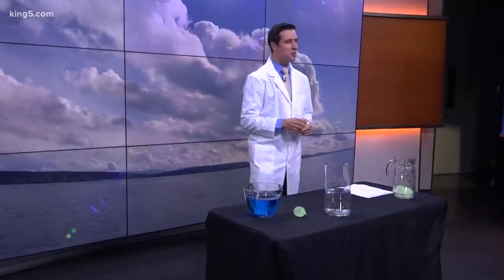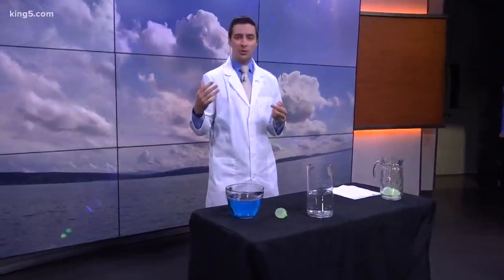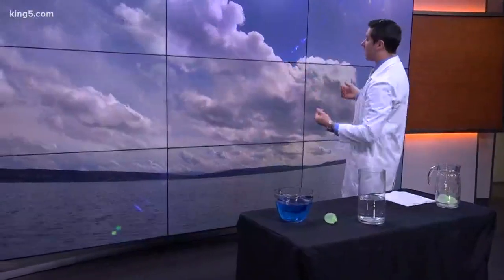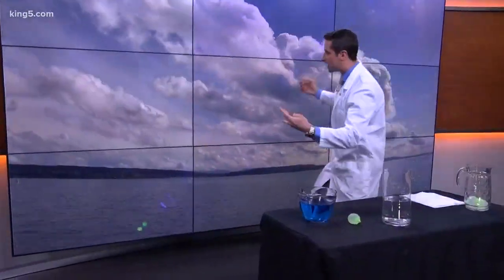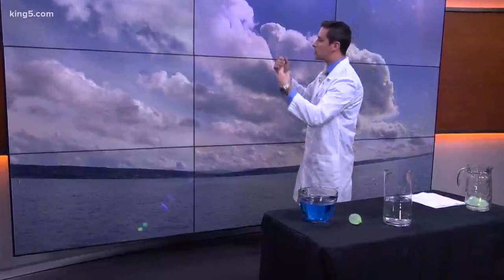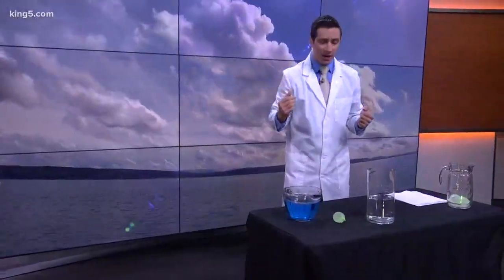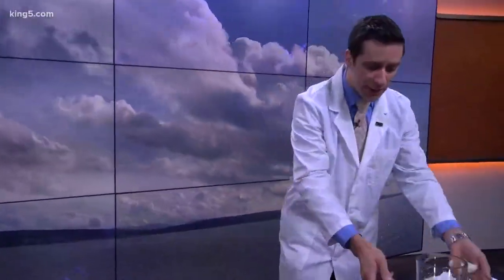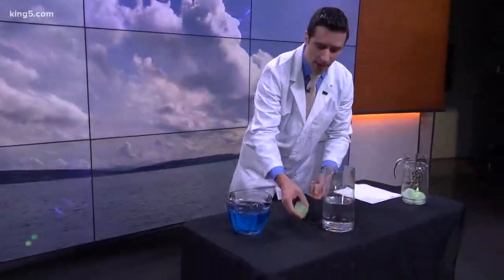Stability in the atmosphere demonstrated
KING 5 Meteorologist Ben Dery puts on his lab coat to demonstrate how stability in the atmosphere affects the weather.